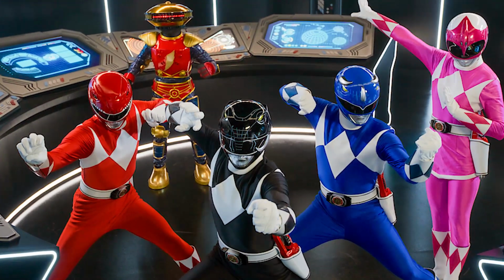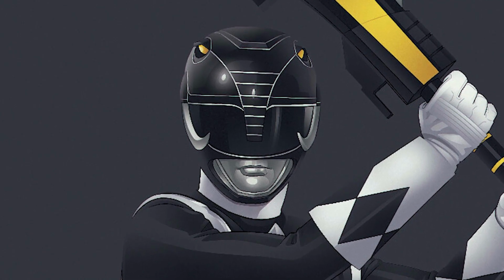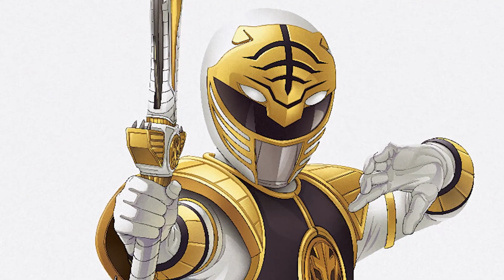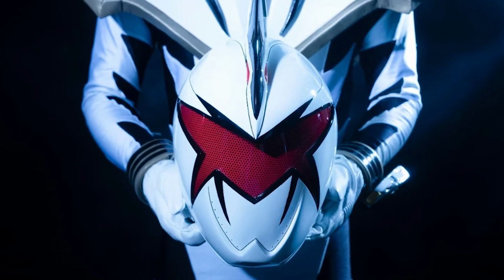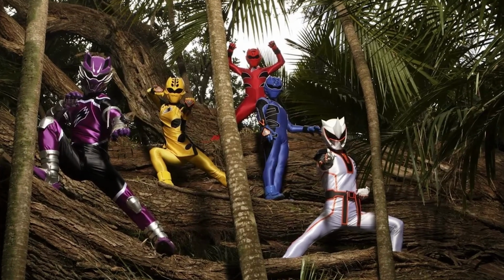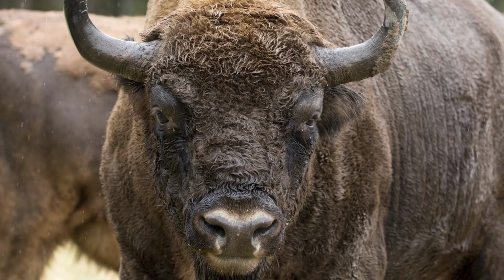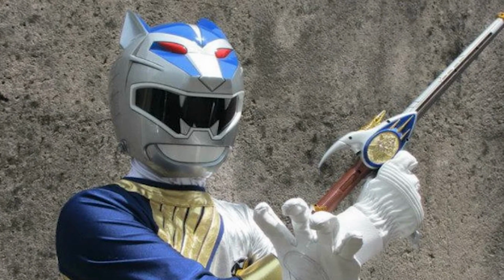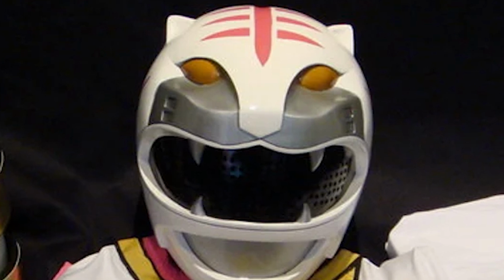Power Rangers The Best Helmets in history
The best Power Rangers helmets in history

Power Rangers suits are very important, but sometimes the whole team has the same suits and the only thing that is different is the helmet. That's why in this list we are going to name the best helmets and only concentrating on that part. There are spectacular helmets, but everyone has different tastes and that's why you should name your favorite helmets in the comments.

Power Rangers is an American television series and franchise of the tokusatsu genre, version of Super Sentai Series, a Japanese television series of the same genre. It has been broadcast since 1993. From 2002 to 2009, the franchise was owned by The Walt Disney Company, but was reacquired in 2010 by Haim Saban, its creator and original driving force between Mighty Morphin and Wild Force (the latter created early in production before the sale of Saban Entertainment to Disney). On May 1, 2018, it was confirmed that the franchise was bought by Hasbro.

LIKE US